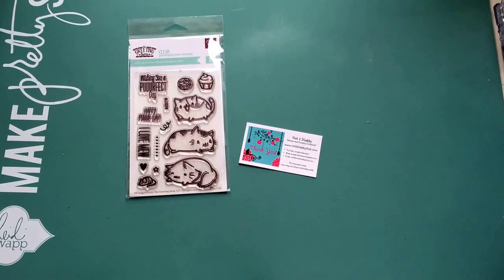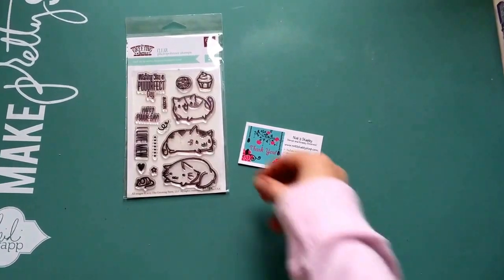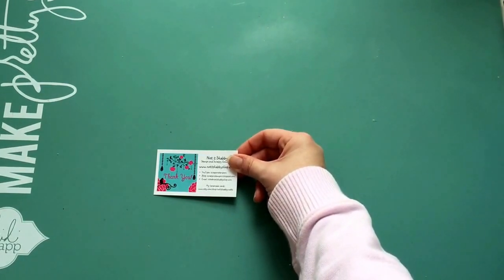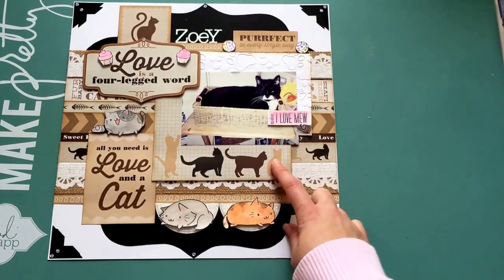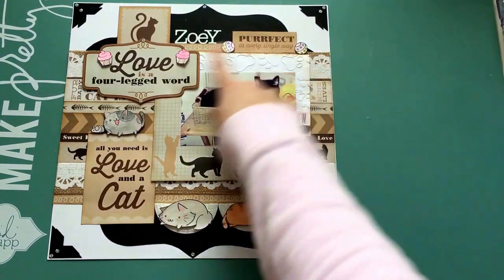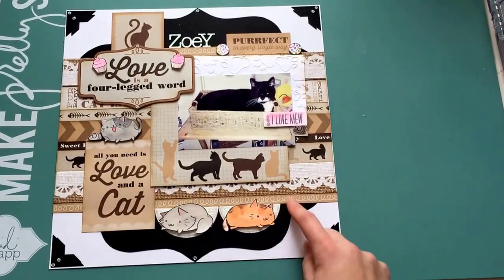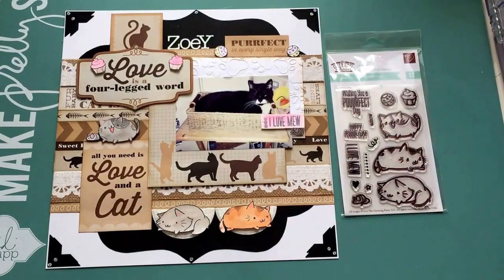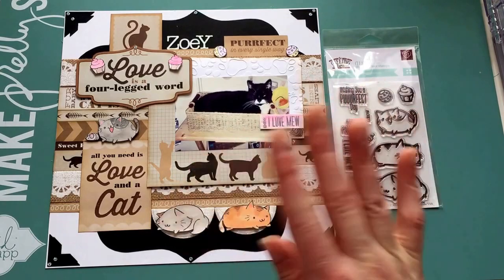Project #5 for my Guest DT spot for not2shabbyshop.com